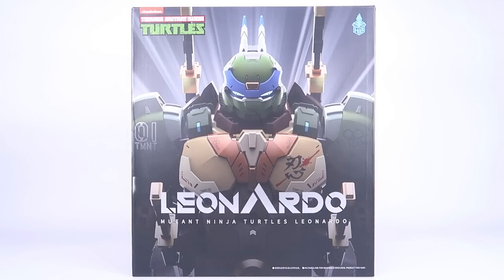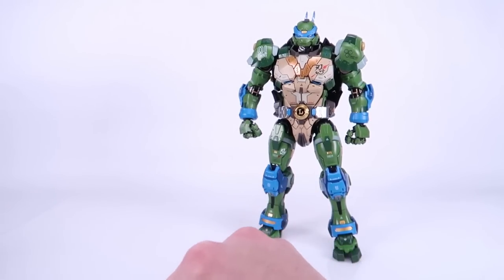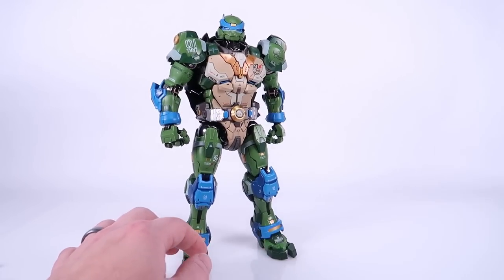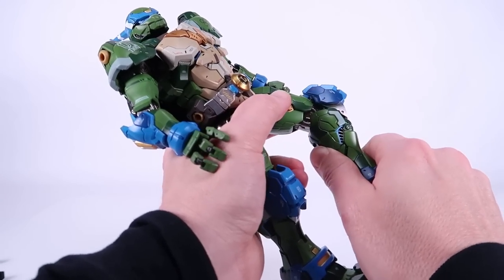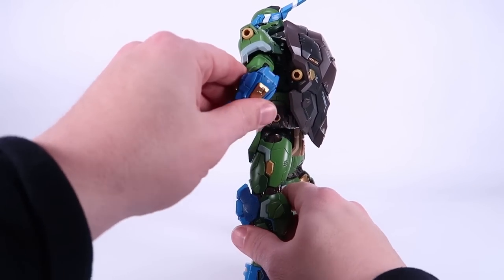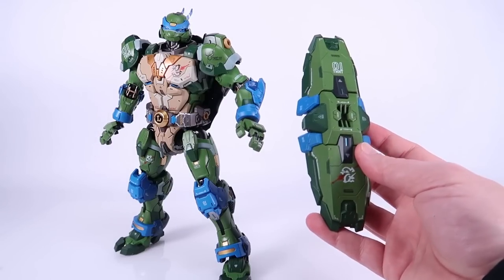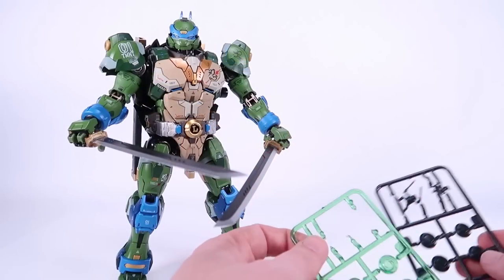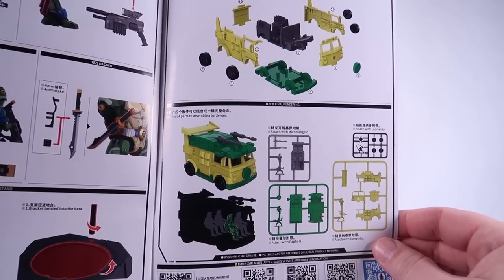Leonardo TMNT Mech Action Figure Review | Heat Boys Teenage Mutant Ninja Turtles HB0012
Join Pixel Dan for a look at the new Teenage Mutant Ninja Turtles HB0012 LEONARDO MECH action figure from Heat Boys.